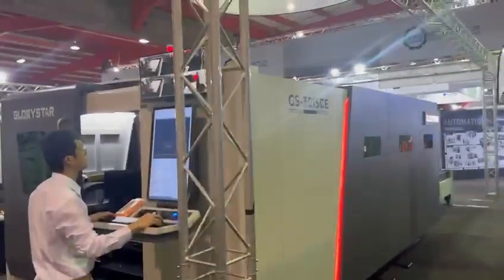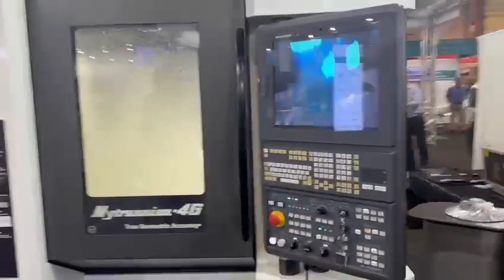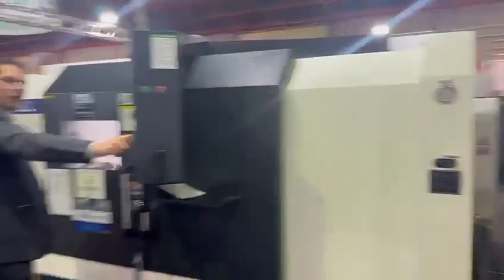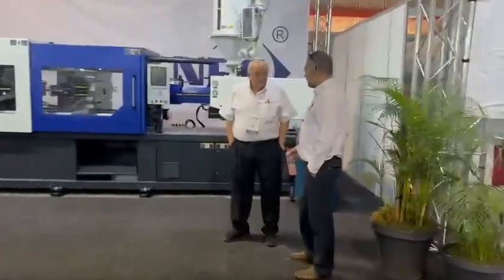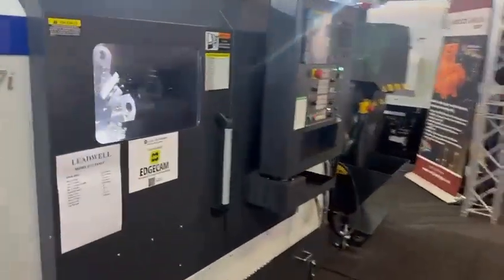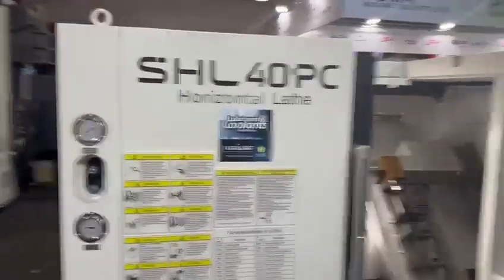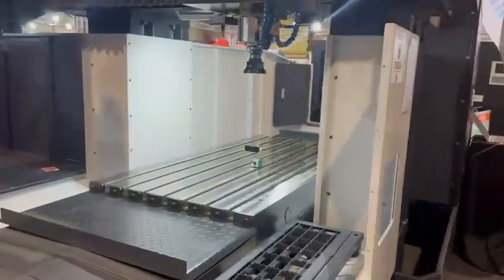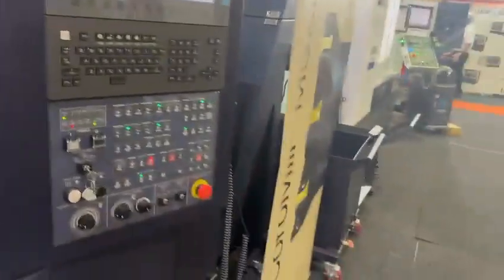Machine Tools Africa 2024 - Stand Overview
A Video showing much of the technology from Machine Tools Africa 2024